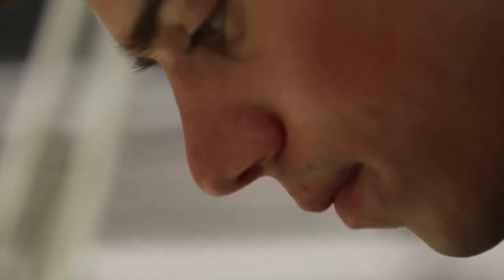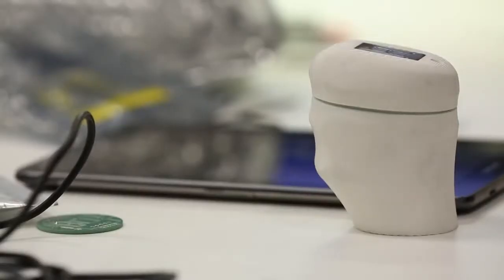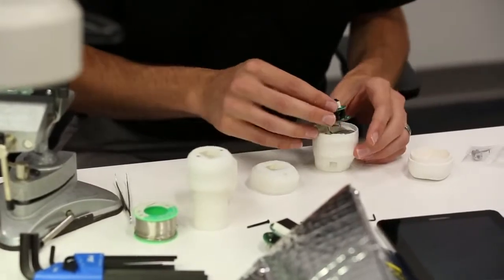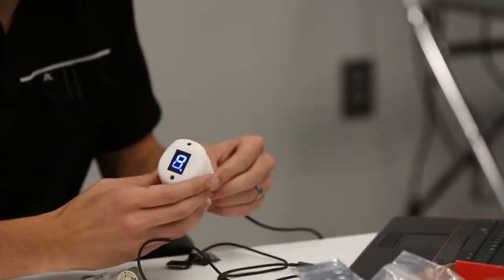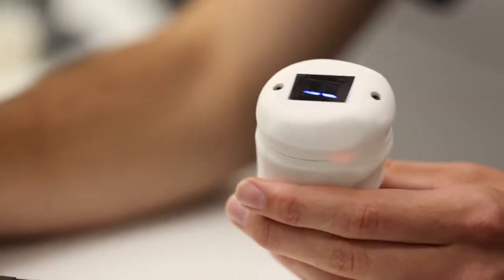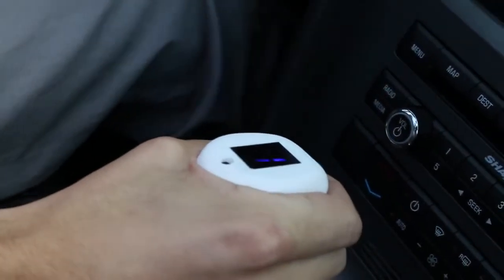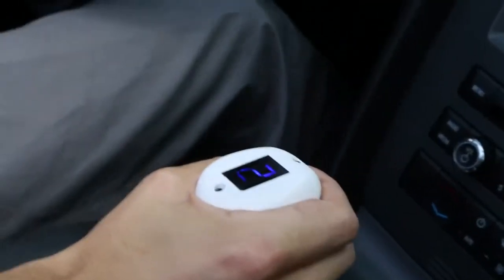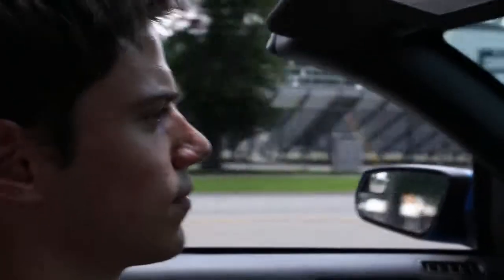Ford придумали "умную" ручку переключения передач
В компании Ford придумали "умную" ручку переключения передач

Компания Ford разработала «умную» ручку механической трансмиссии, которая способна научить водителя своевременному переключению передач.

Рукоятку, распечатанную на 3D-принтере, снабдили моторчиком от джойстика игровой консоли Microsoft Xbox 360 и небольшим дисплеем, куда выводится выбранная передача. Принцип работы новинки таков: к диагностическому разъему автомобиля подключается специальный адаптер с модулем Bluetooth, который передает данные об оборотах двигателя и скорости машины на планшетный компьютер. Далее программа анализирует эту информацию, после чего с помощью вибрации в ручке КПП дает водителю подсказку о необходимости смены передачи.

По словам инженера научно-исследовательского центра Ford в Дирборне Закария Нельсона, такую ручку КПП можно запрограммировать для разных задач. «Умная» рукоятка может подсказать оптимальный момент для смены ступени как в случае улучшения динамических характеристик, так и для достижения максимальной топливной экономичности.

«Умная» ручка КПП, которая подходит к установке на суперкар Shelby Mustang GT500, пока не доступна для продажи. Она разработана в рамках экспериментального проекта под названием OpenXC Platform. Этот проект является открытой платформой, представляющей собой набор аппаратных и программных компонентов, предназначенных для увеличения возможностей автомобиля при помощи дополнительных аппаратных модулей и программного обеспечения.

Файлы со всеми техническими подробностями о созданных гаджетах находятся в свободном доступе, так что любой желающий может попытаться сделать похожие устройства для «Фордов» самостоятельно.